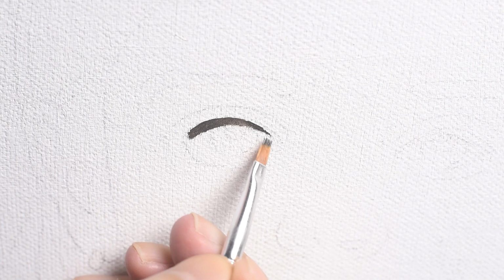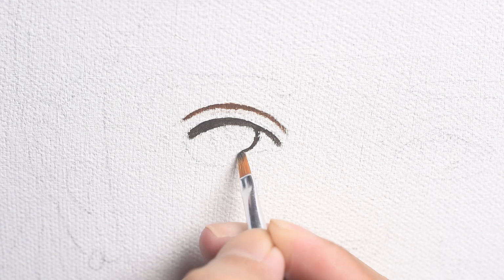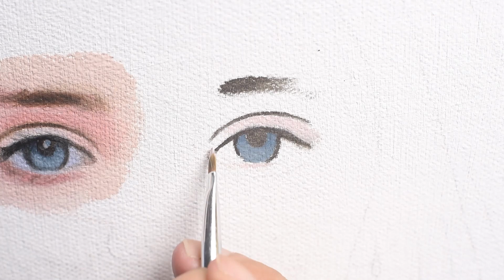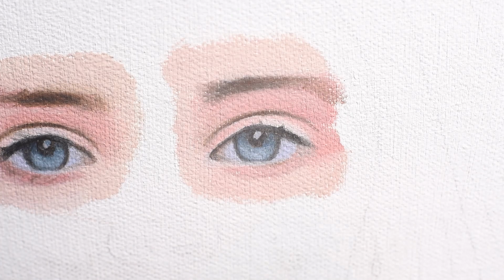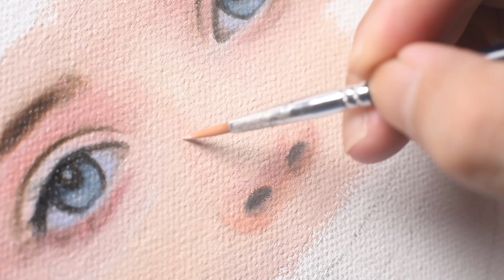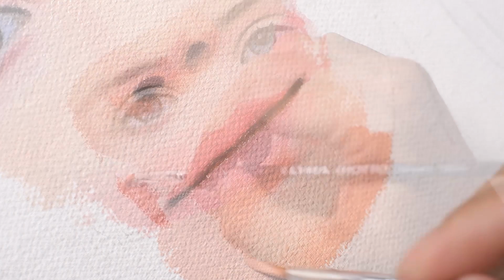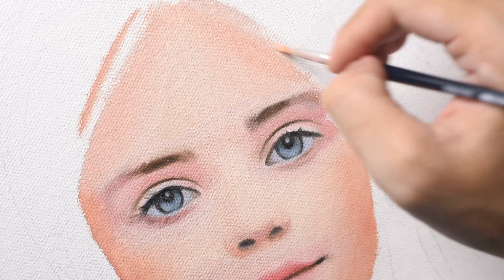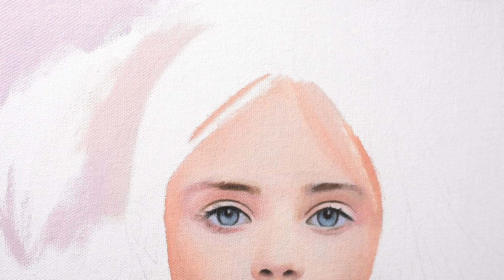How To Block In A Portrait Oil Painting || "Eva" Part 1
Hi guys! This is portrait of Eva, from Ukraine. In this video, I'm showing you, how I do the blocking in stage. A blocking in stage or an underpainting is an oil painting process, where I do the initial sketch of the painting. There are many ways to do this, in this painting of Eva here, I do the underpainting in full colour. So people can see my result immediately. List of colours are Titanium White, Cad. Red, Cad. Yellow, Ult. Blur, and Burnt Umber. This is just the initial painting, I will continue working on this painting once it's dry.

Eva ► @eva_kim5